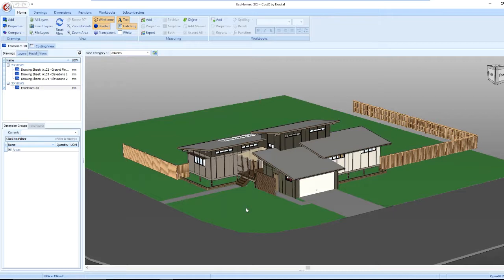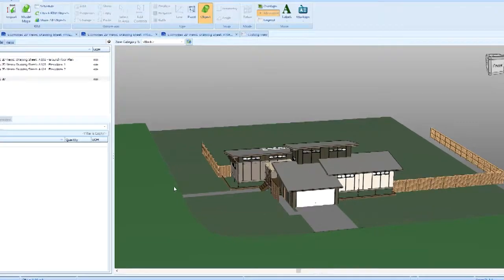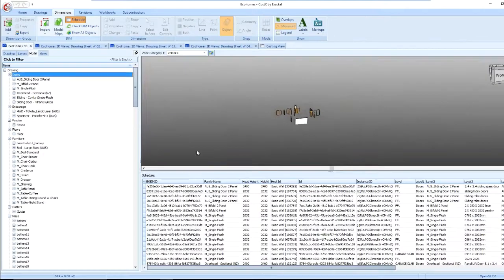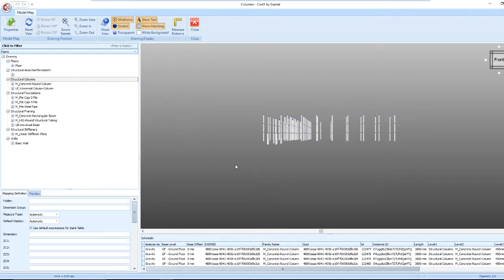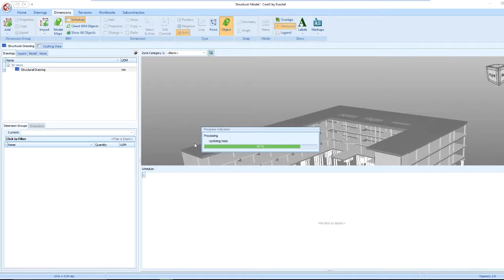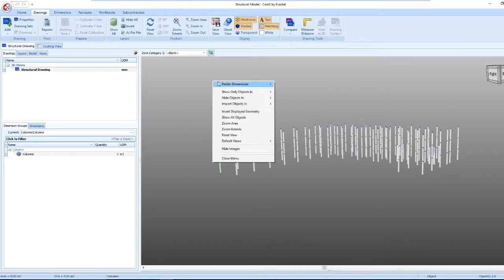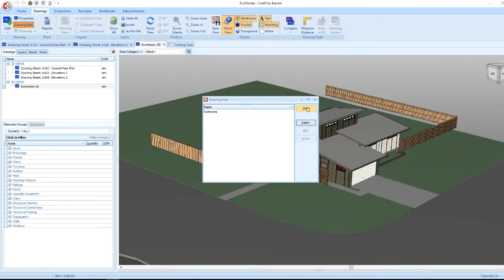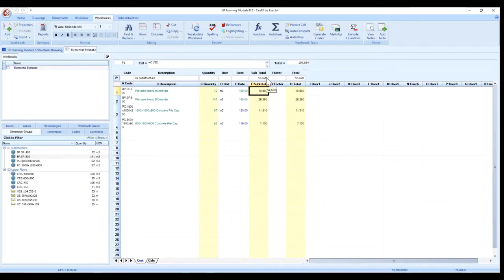CostX BIM Measurement Training Video